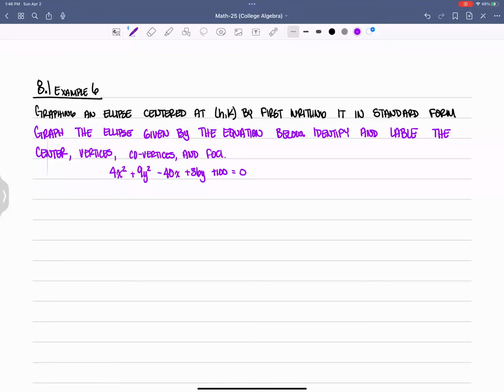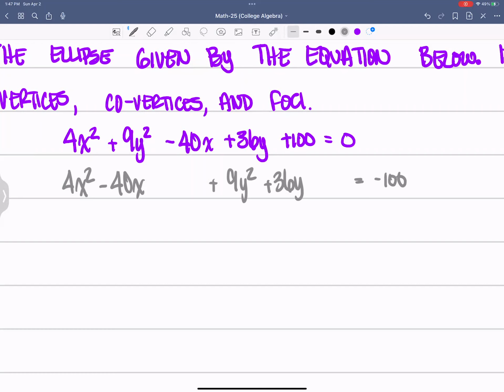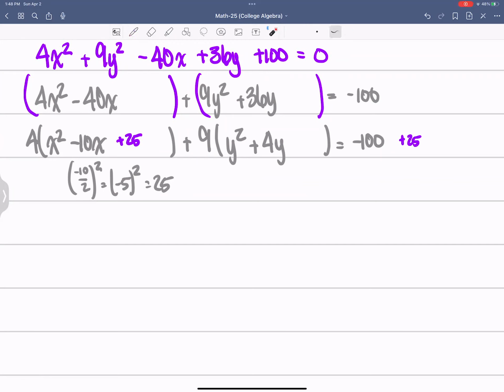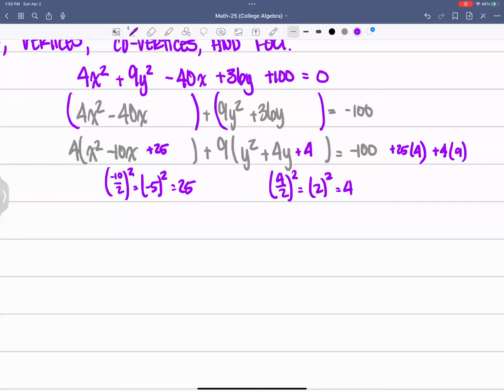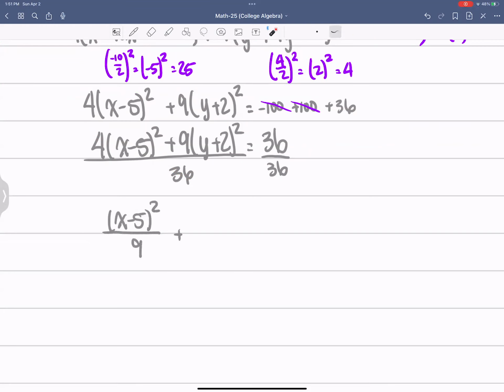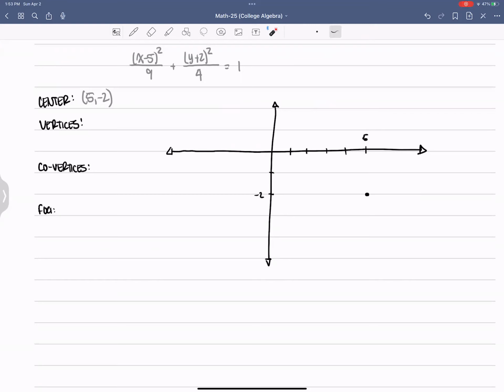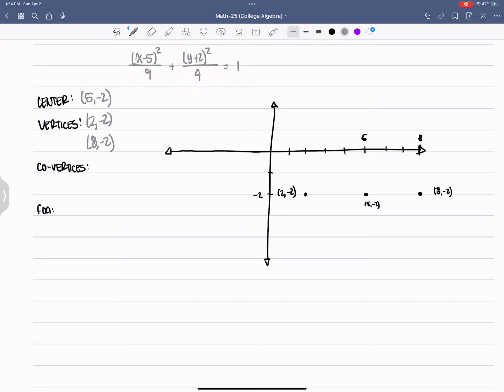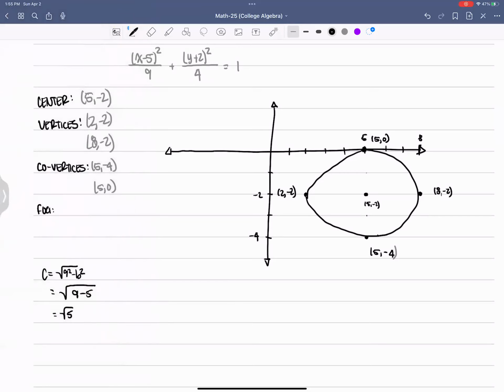Chapter 8 Section 1 Example 6